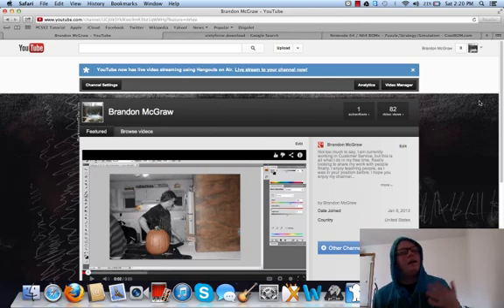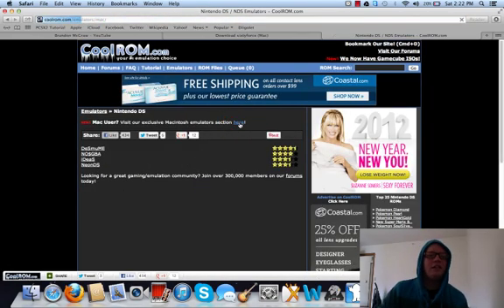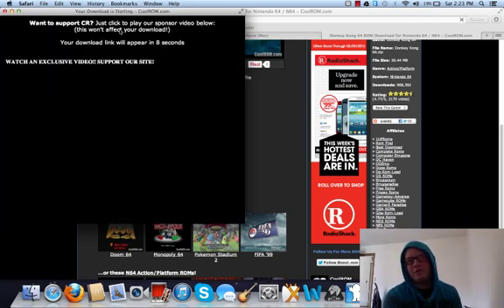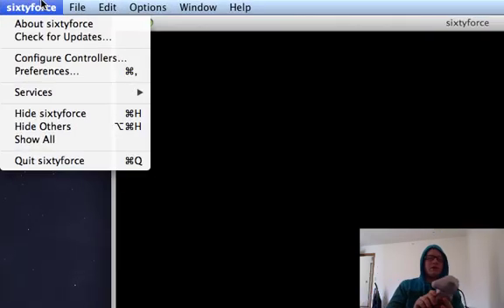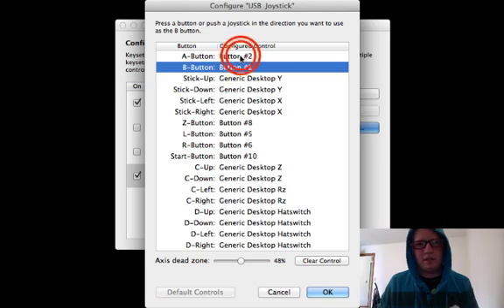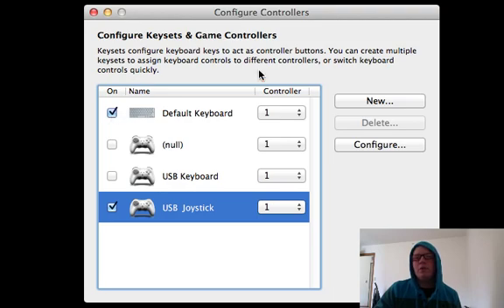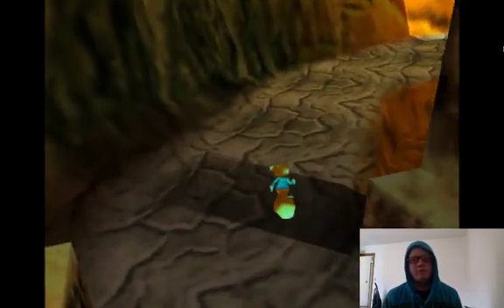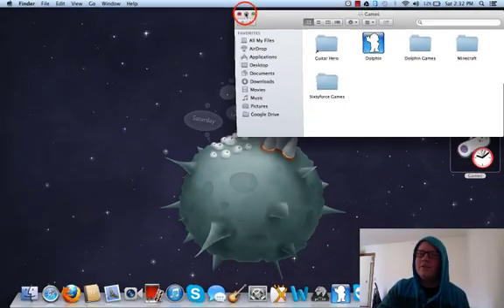Sixtyforce Set Up Tutorial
This is a tutorial covering the majority of the aspects of the software sixtyforce. This tutorial will show you how to download and install sixtyforce. It will show you how to add games to it and even how to set up a wired usb controller for gameplay. I will be more than happy to read all of the comments and answer all of your questions you have! I hope this helped you.

I do not claim any rights over the game Conker's Bad Fur Day.

Links:
(That is the sixty force software. Safe to download as that is the one I am using.)